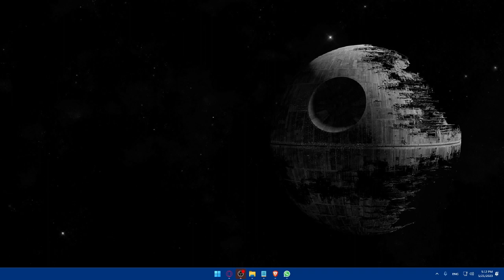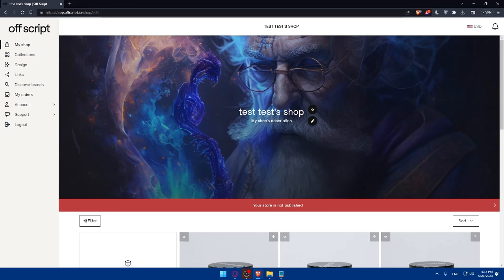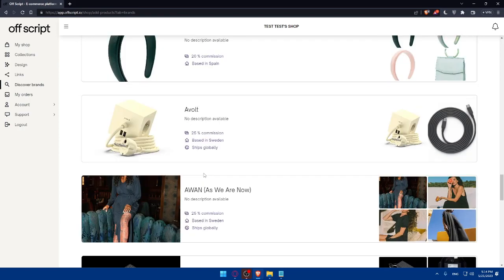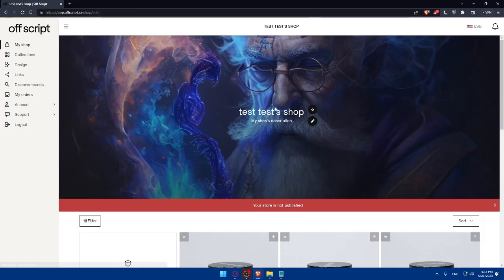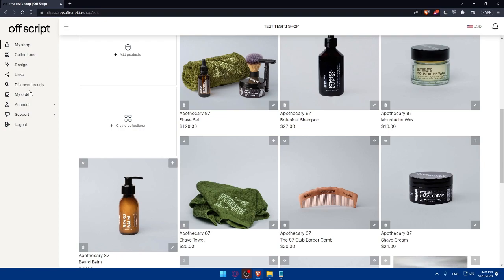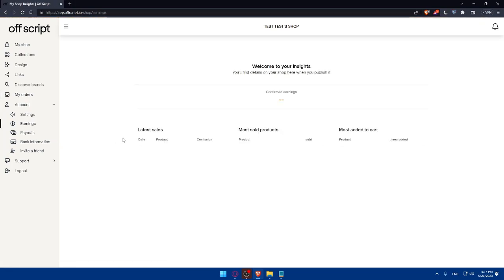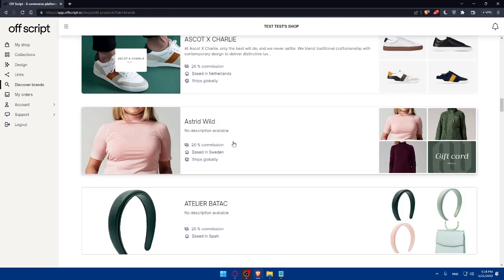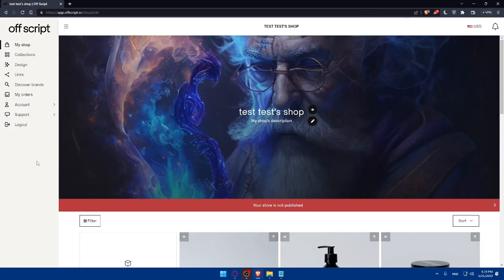How To Create Your Marketplace On Off Script ! (Full Tutorial)